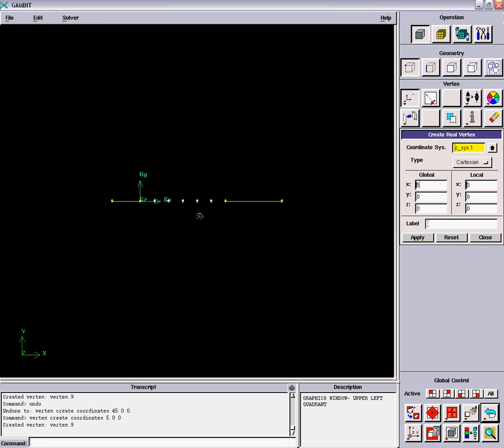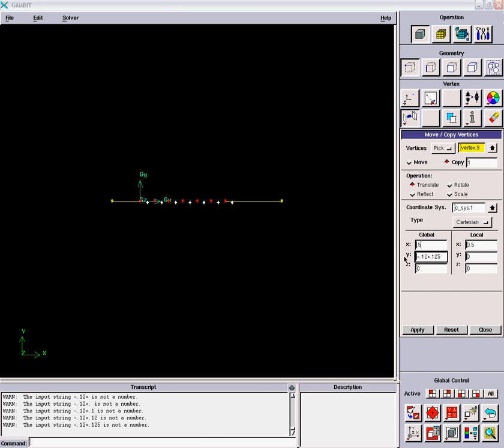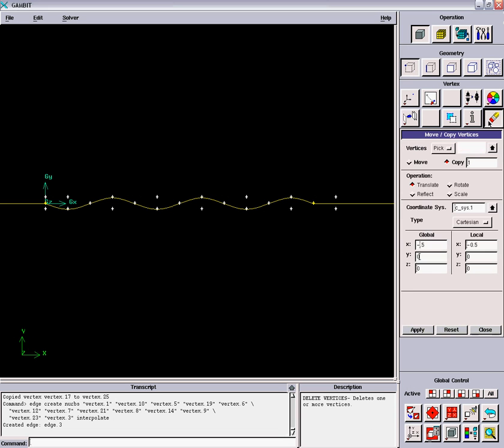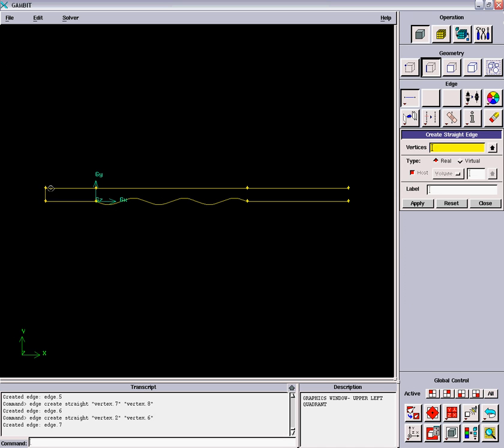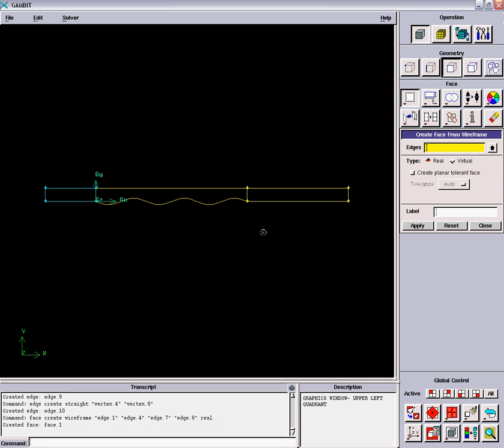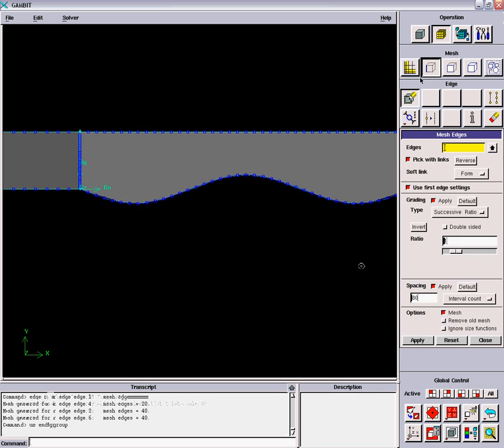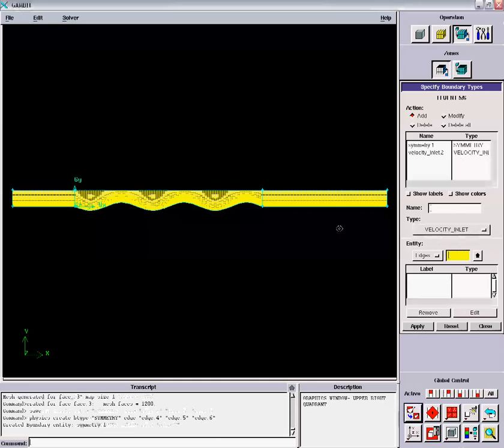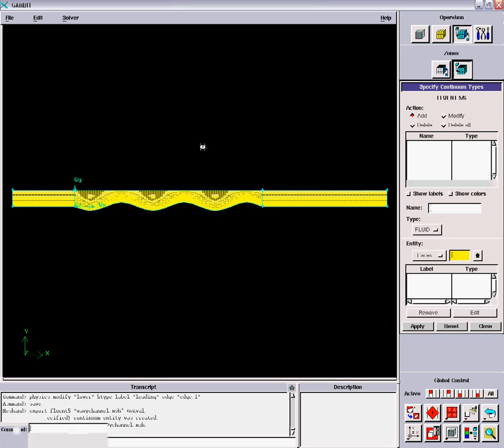Tutorial: Flow in a wavy (half) channel using Gambit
Construction of geometry and setting up of boundary condition for the problem of laminar flow inside a wavy channel with straight upstream and downstream sections. Done in Gambit in preparation for solution in Fluent.